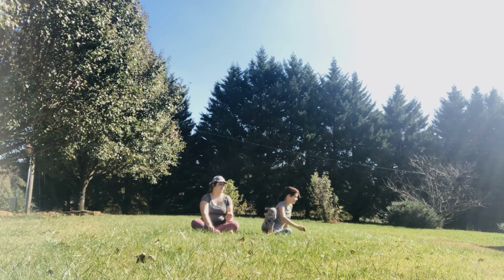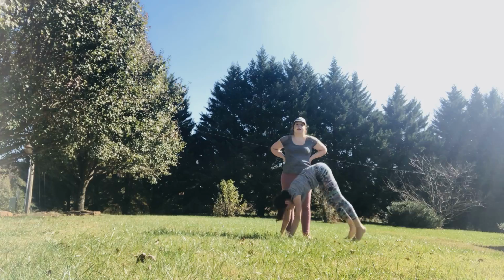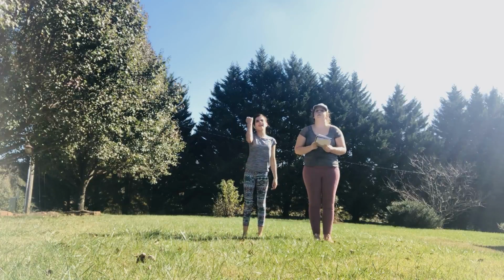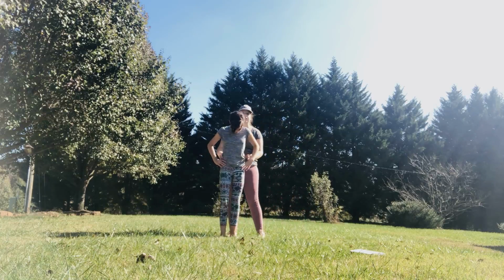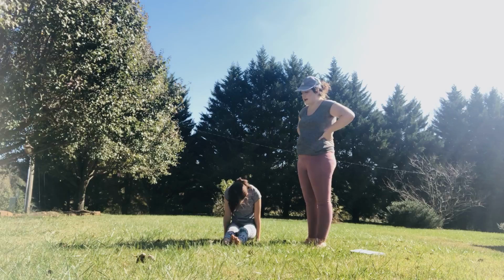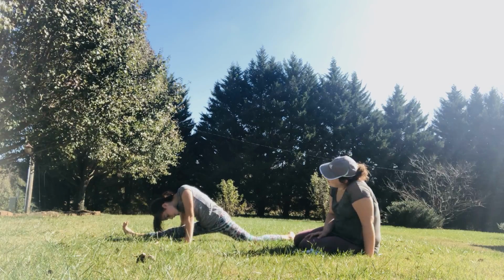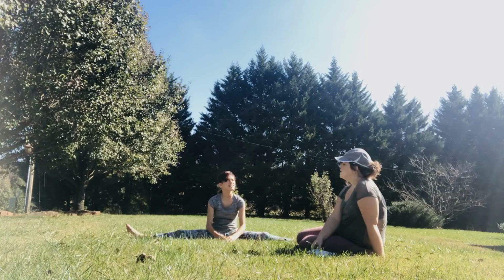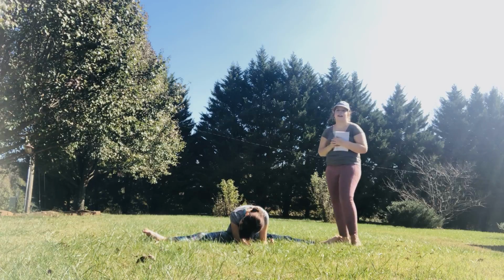Beginners Gymnastics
Lindsay will go over the basics of gymnastics!